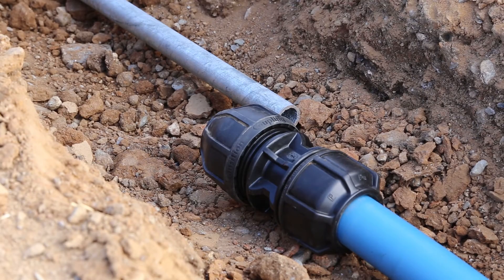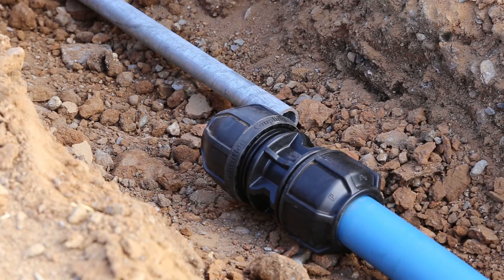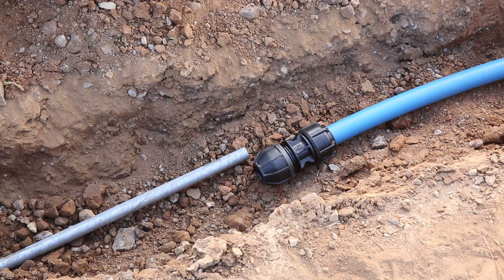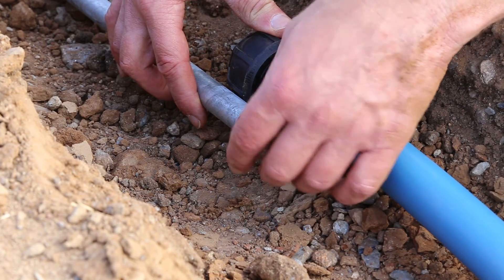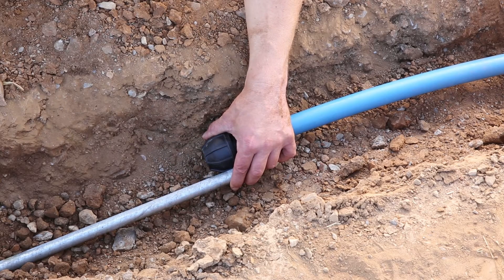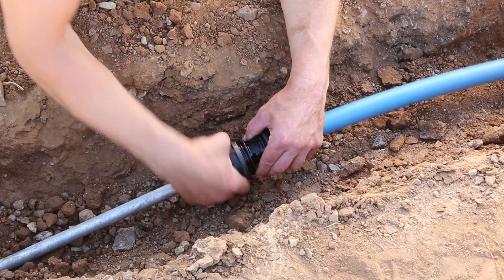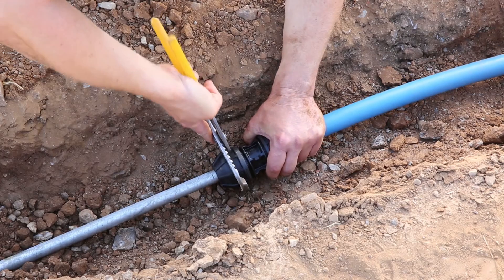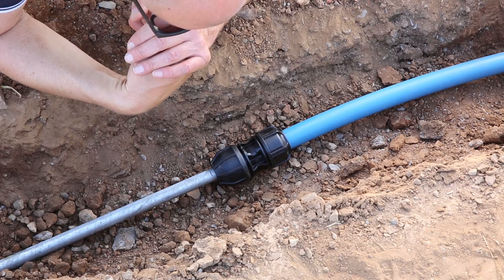How join any pipe with Philmac UTC poly fittings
The Philmac UTC (Universal Transition Coupling) is a unique range of mechanical compression fittings that provides the ultimate in pipe connection flexibility.

Without modification the same fitting connects to a variety of materials including PVC, copper, galvanised iron, ABS, lead, stainless steel and polyethylene. Each size fitting covers a range of pipe diameters providing a “Universal” solution.

The Swiss army knife of pipe fittings provides the ultimate connection you can trust.